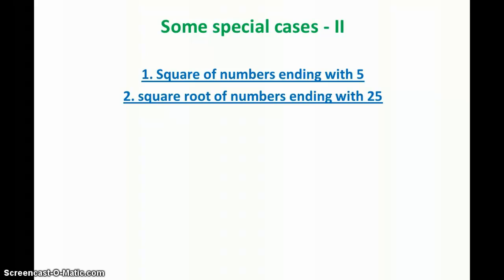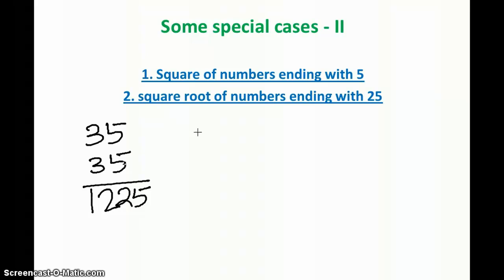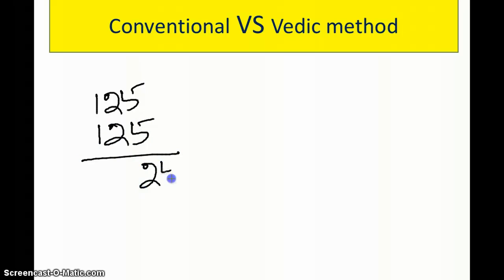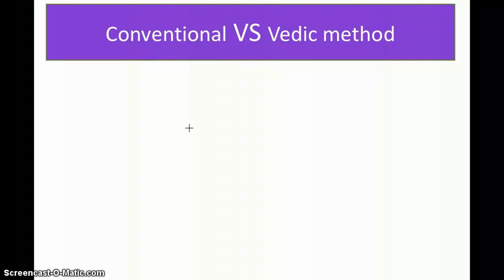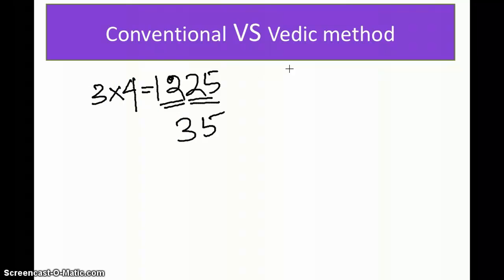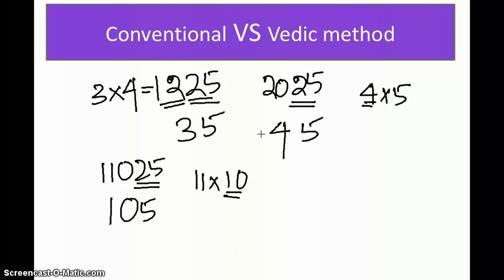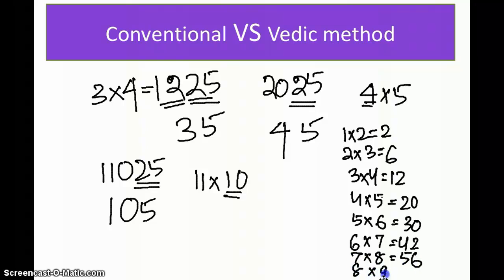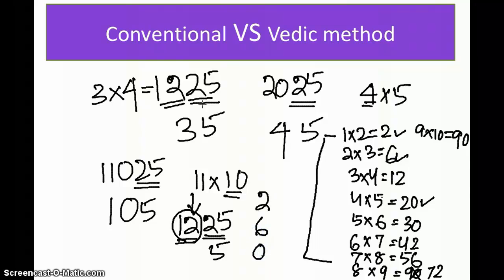Math - Special cases and its amazing 2